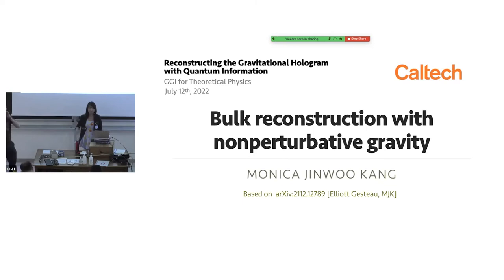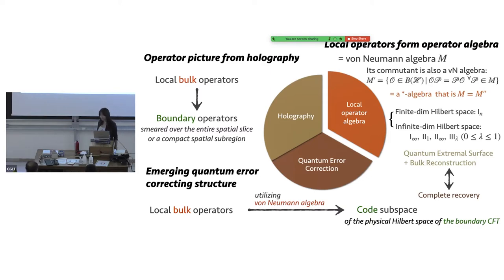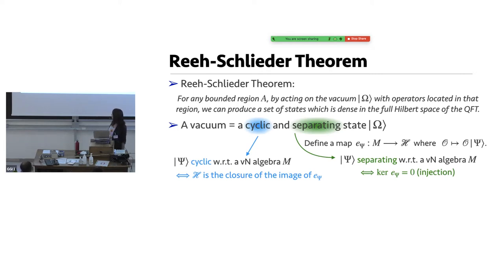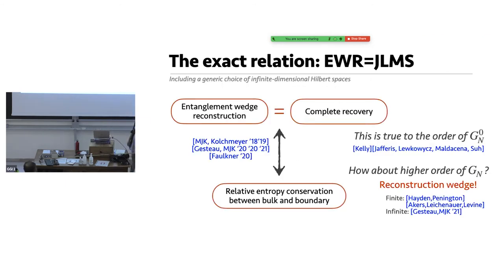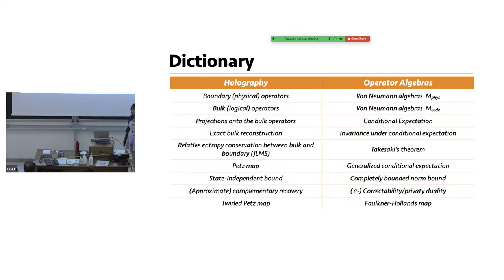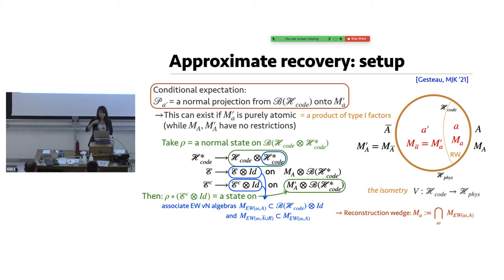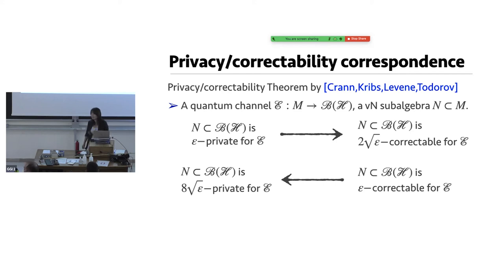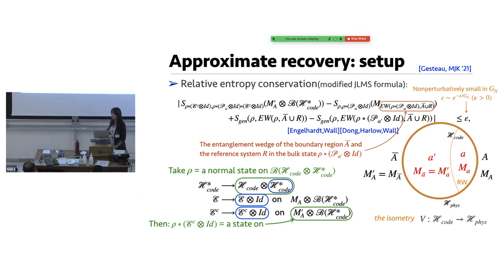Monica Kang: "Bulk reconstruction with nonperturbative gravity"